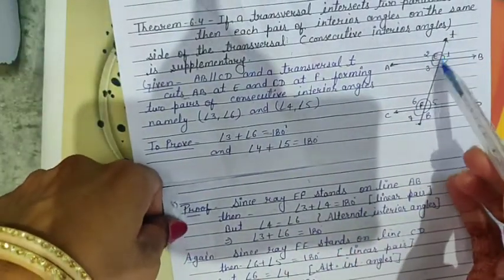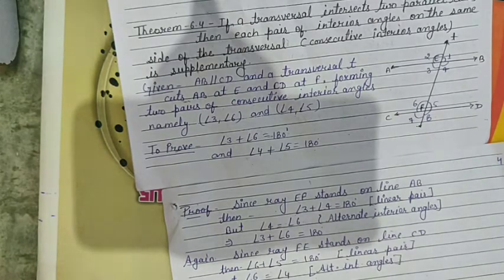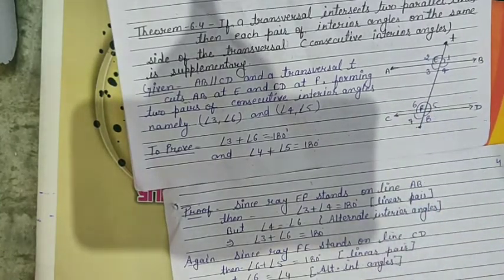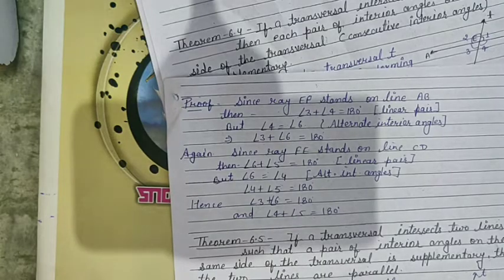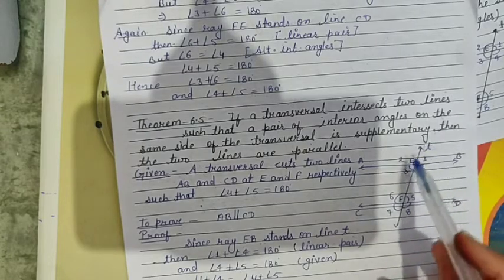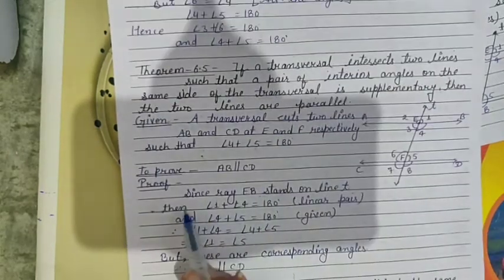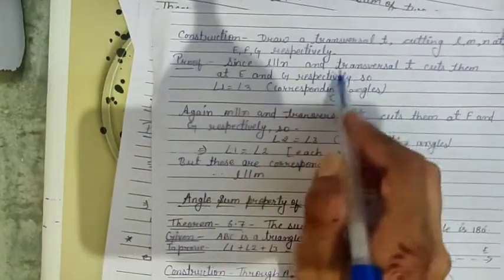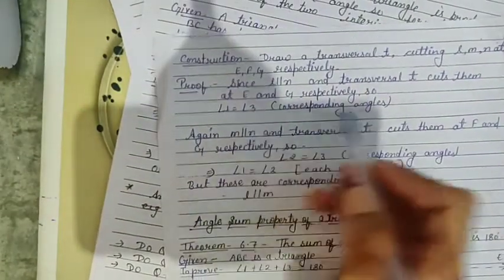Lines and Angles (parallel lines and transversal)